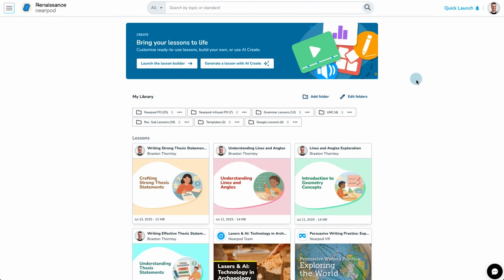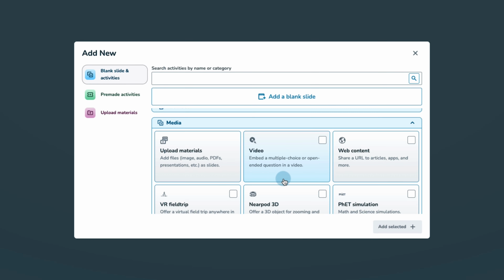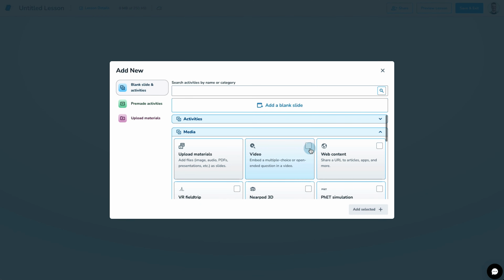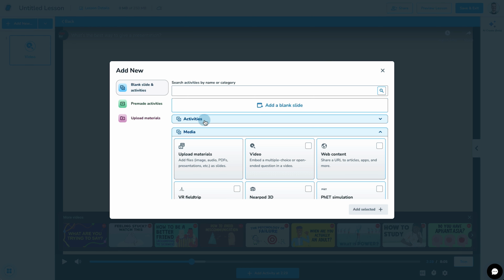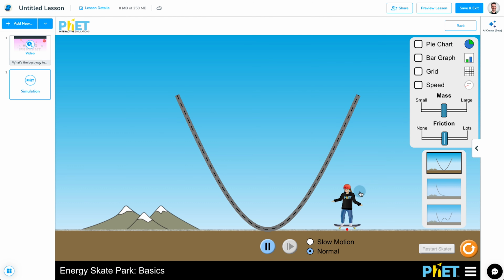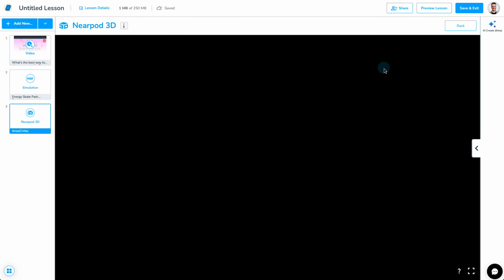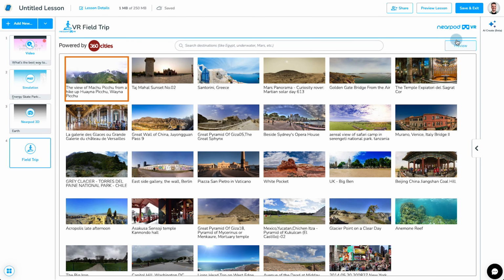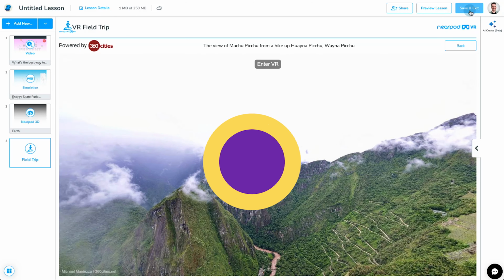Using Media to Engage and Inspire